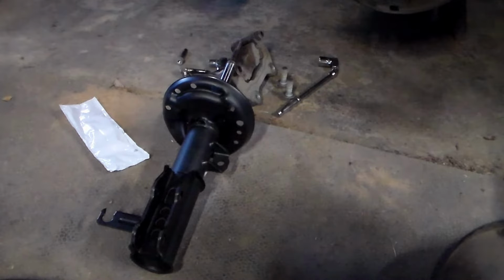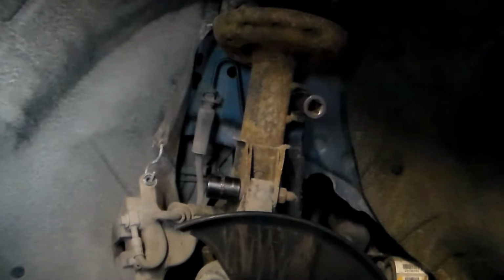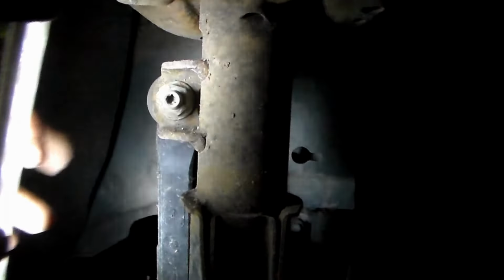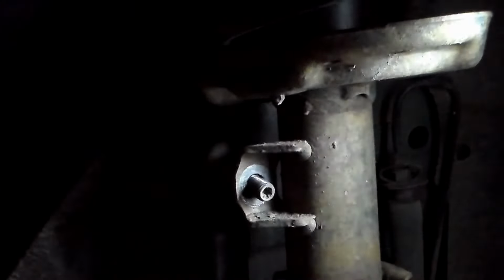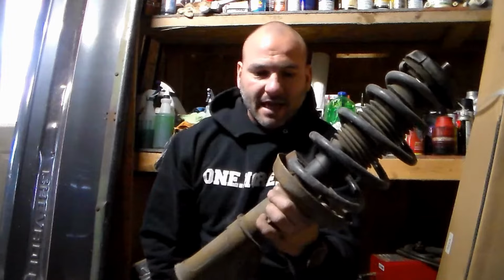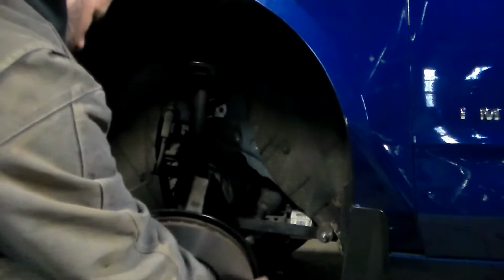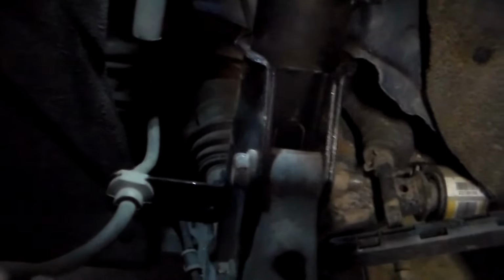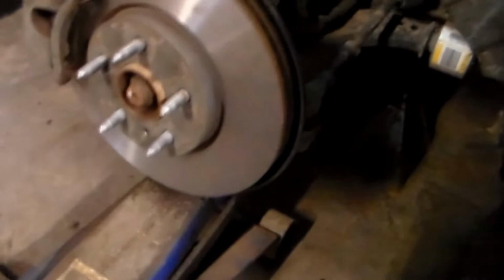How to Replace Struts - 2014-2018 Chevy Impala - Step By Step!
Going over the entire process of replacing struts.  Most vehicles are very similar but this is done specifically on a Chevy Impala for years 2014, 2015, 2016, 2017 and 2018.
Tools Needed:
18mm Wrench
18mm Socket and Ratchet
T-40 Torx Socket
24mm Socket